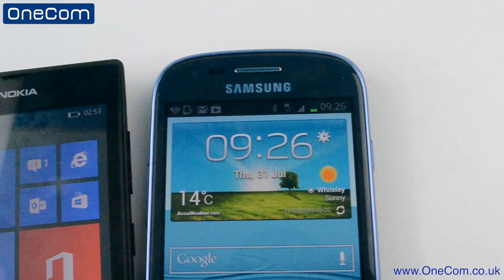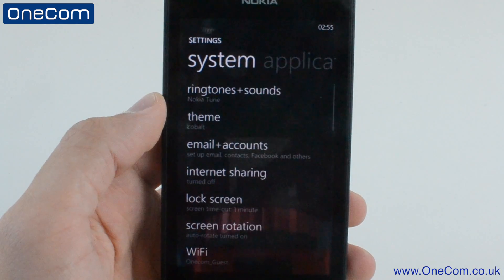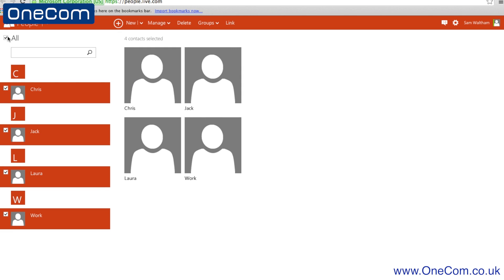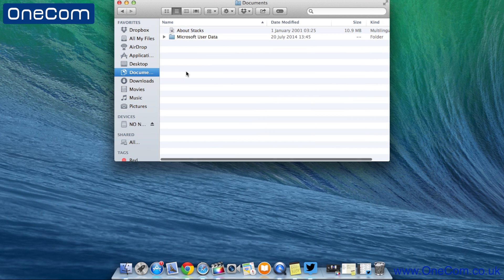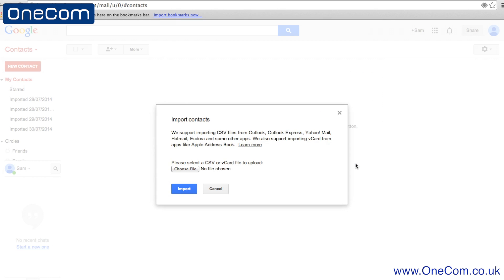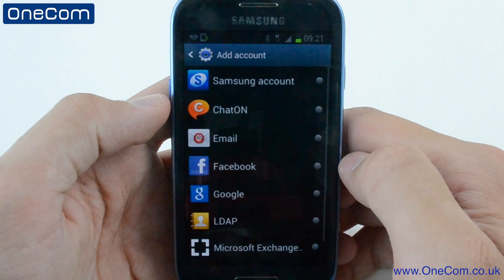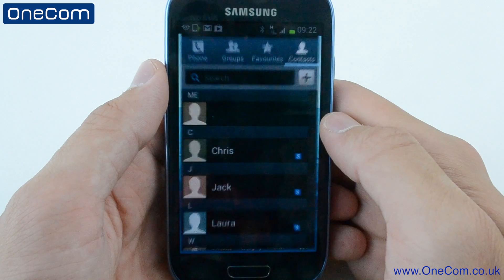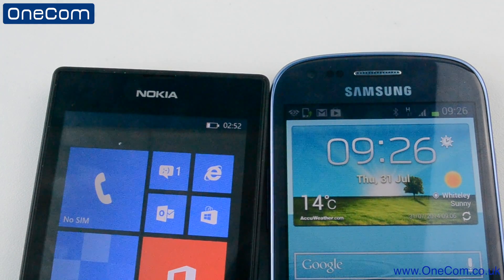Transferring Contacts: Windows 8 to Android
In today's video we show you how to transfer contacts from your Windows 8 device onto an Android phone.

We use an Outlook account to make sure we don't lose any contacts during the changeover process!